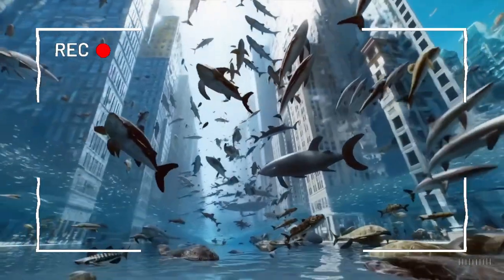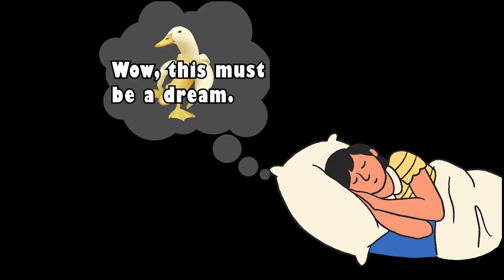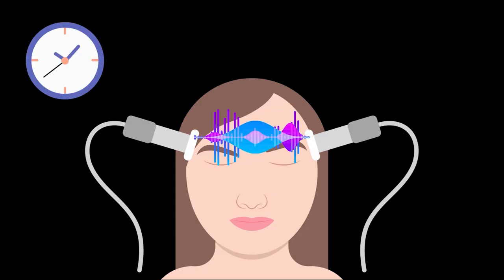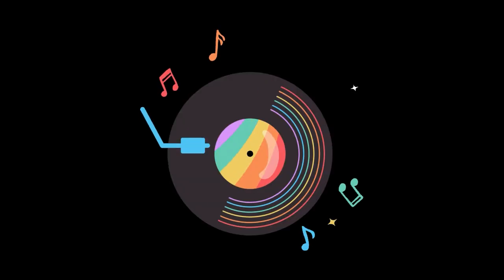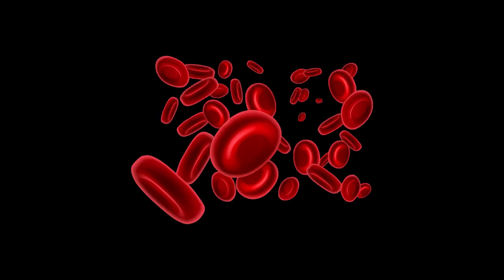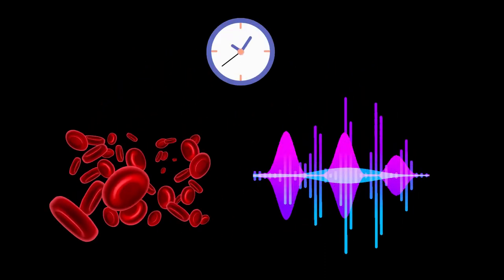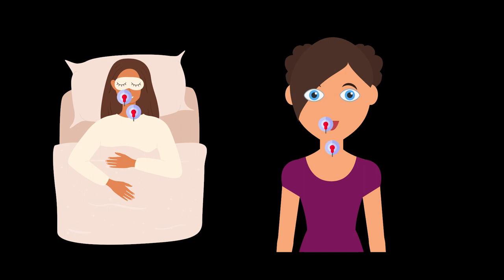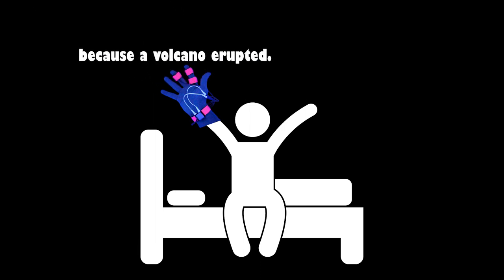Can We Finally Turn Our Dreams Into Movies?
What if there was a way to record your dreams and watch them like a movie once you’re awake? Could this soon be our reality?